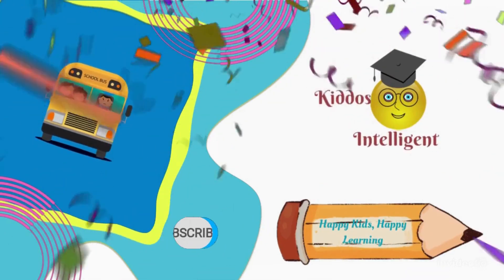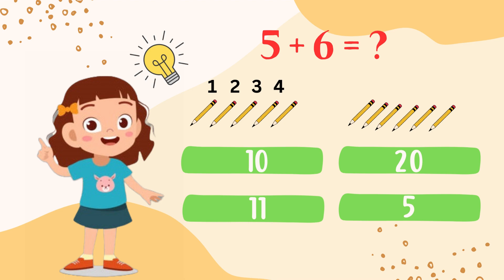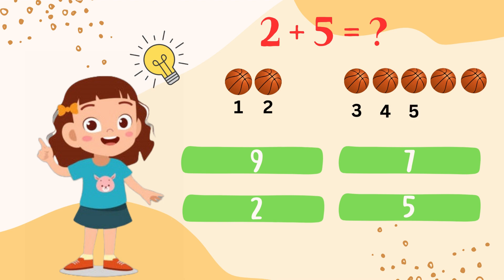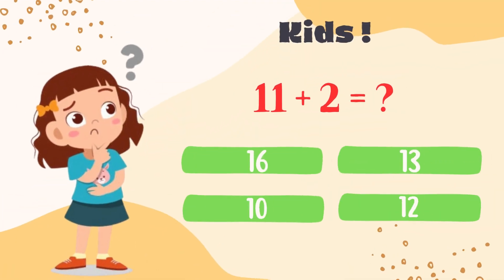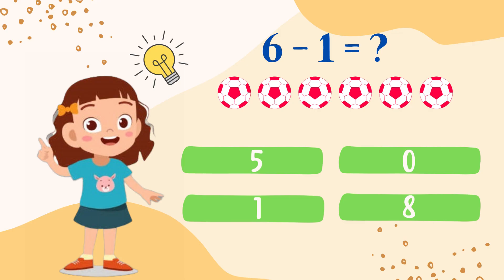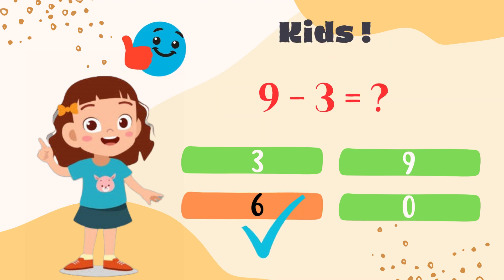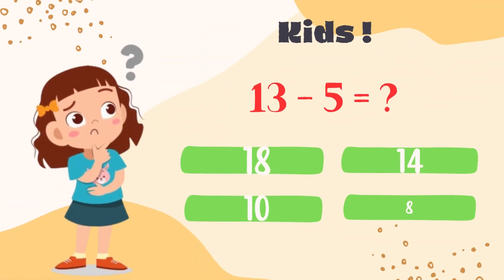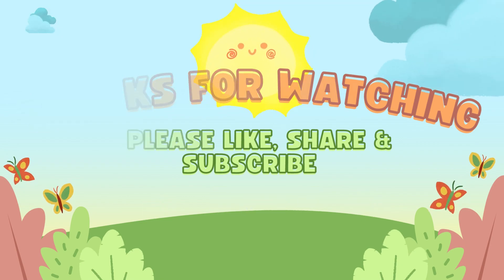Quiz Time | Maths Quiz for kids | Addition Quiz for Kids | Subtraction Quiz for Kids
Kids! Watch Complete video this is full engaging video for kids quiz which helps you to learn addition and subtraction in many ways.

Related Videos for you my Kids

This Festive Season give your sister a beautiful education gift than enhance her skill